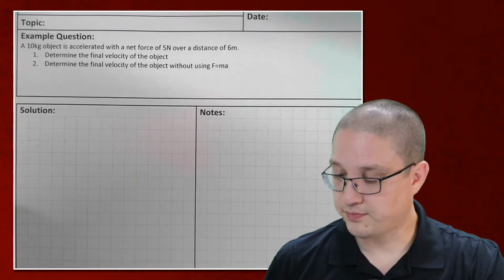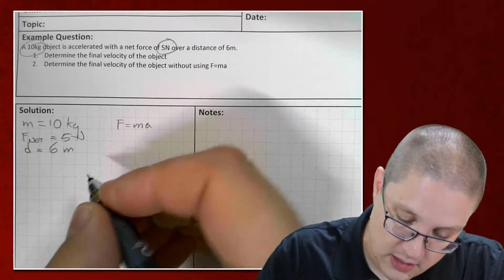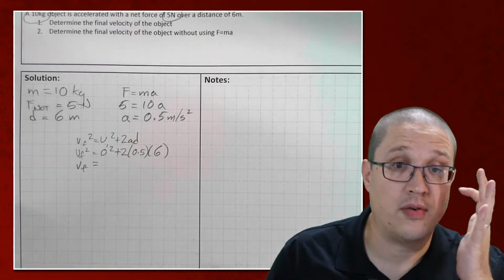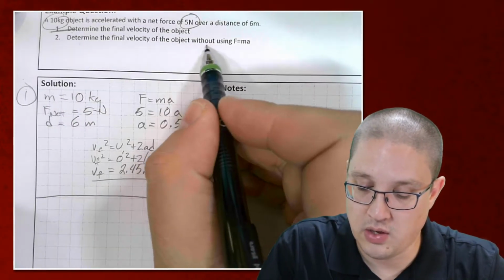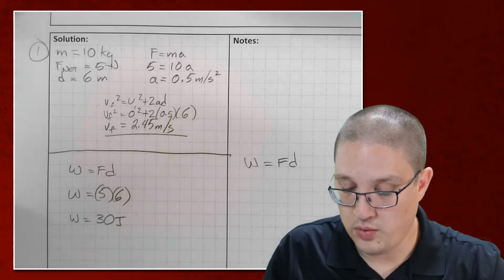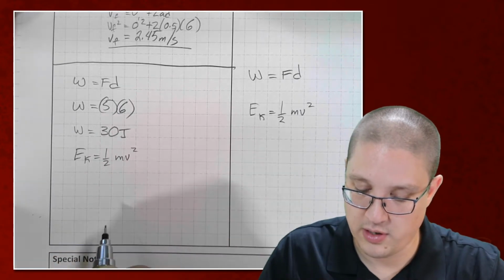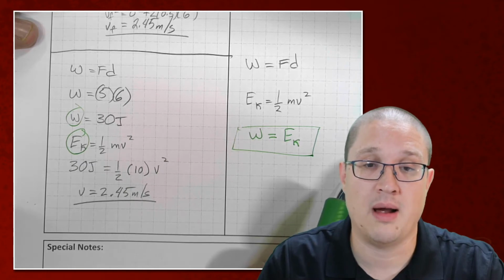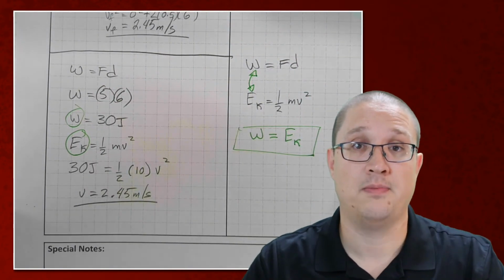Mechanics 6 - Conservation of Energy - Grade 12 Physics